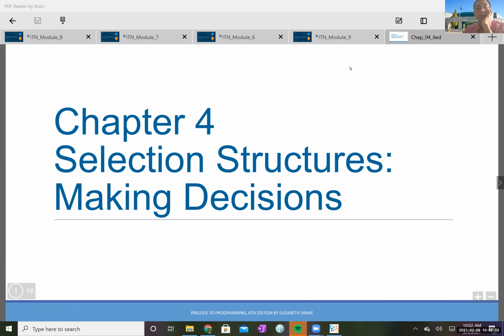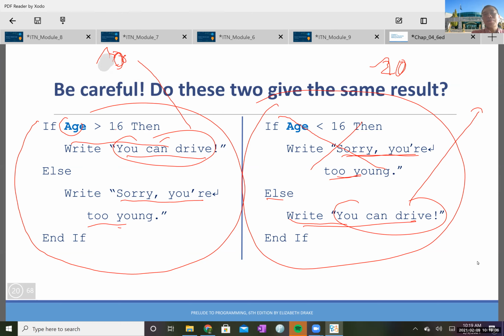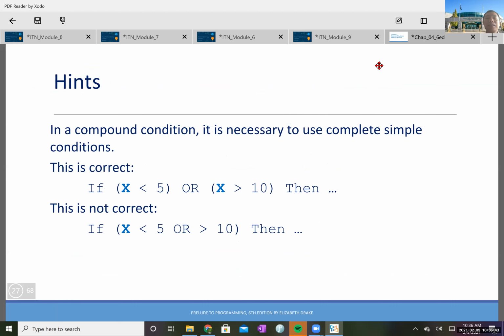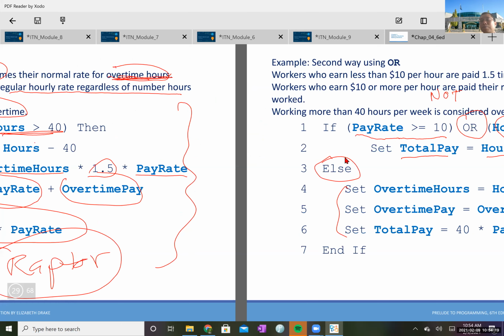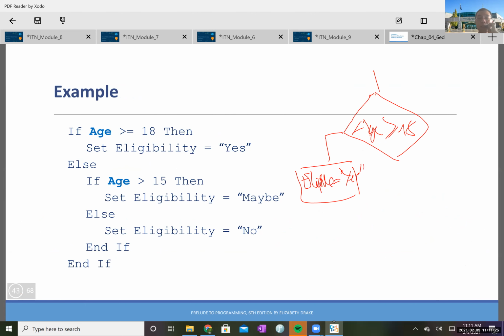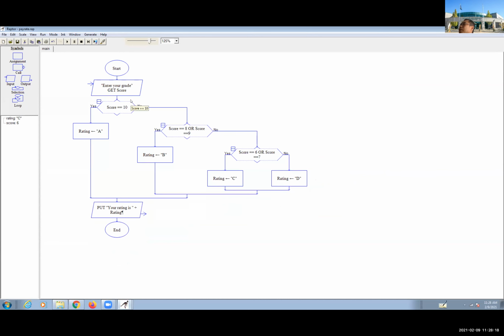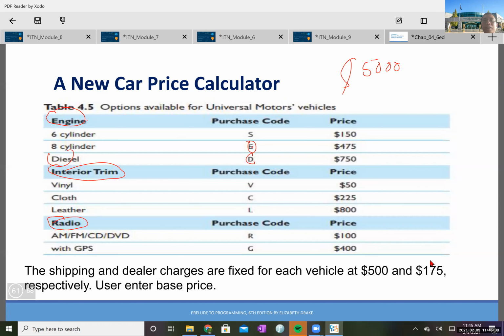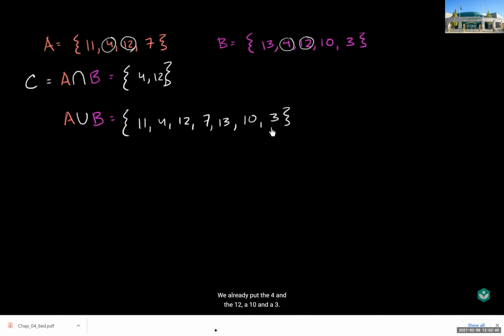SDEV, Module 4 - Part 1